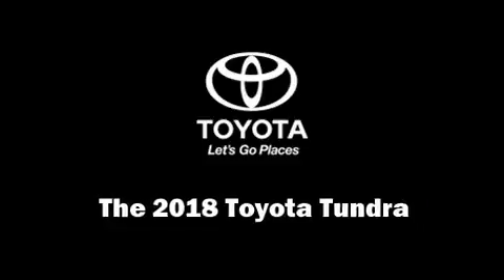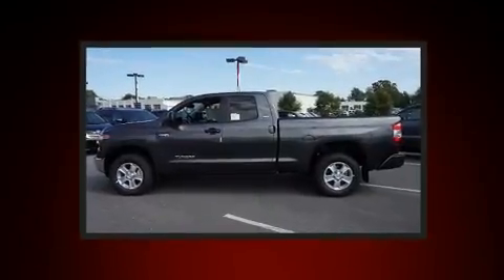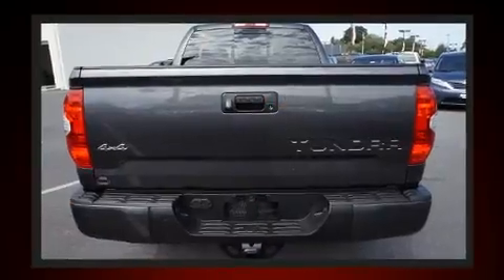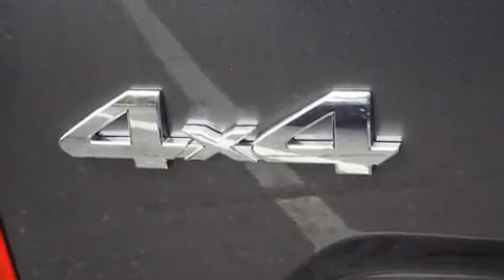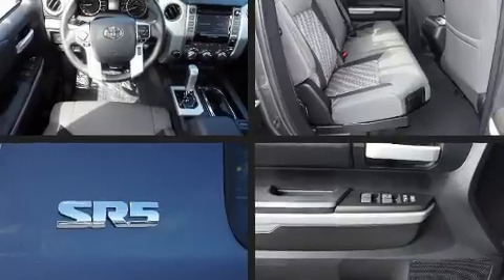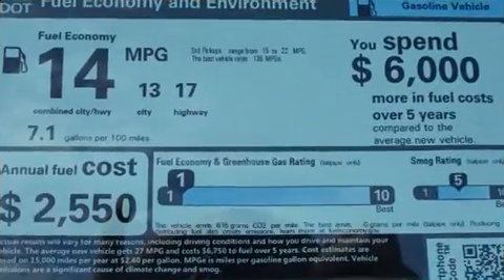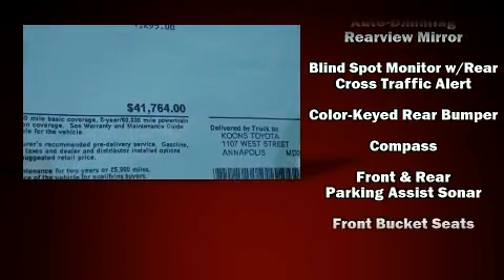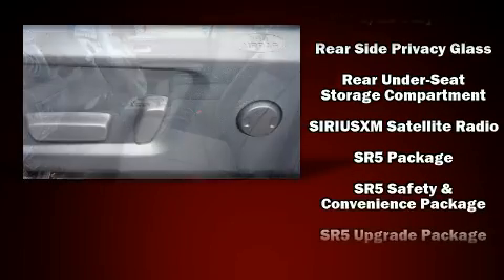2018 Toyota Tundra SR5 5.7L V8 in Annapolis, MD 21401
1107 West St.

Climb inside the 2018 Toyota Tundra. This 4 door, 5 passenger truck provides a satisfying ride for all passengers. It features an automatic transmission, 4-wheel drive, and a powerful 8 cylinder engine. All of the premium features expected of a Toyota are offered, including: front bucket seats, front fog lights, heated door mirrors, skid plates, blind spot sensor, a trailer hitch, and power windows. You and your passengers will enjoy the stereo system, which includes a CD player with MP3 capability, and 6 speakers, enhancing the audio experience throughout the interior. Toyota ensures the safety and security of its passengers with equipment such as: dual front impact airbags with occupant sensing airbag, head curtain airbags, traction control, brake assist, ignition disabling, and 4 wheel disc brakes with ABS. Adaptive cruise control maintains a pre set distance behind the car ahead of you, simplifying highway driving and enhancing safety. We pride ourselves on providing excellent customer service. Please don't hesitate to give us a call.